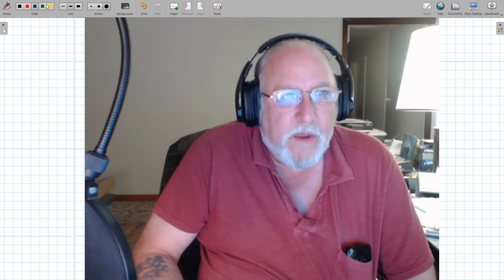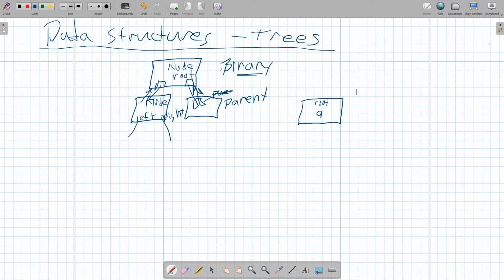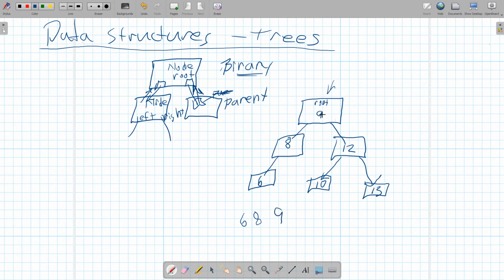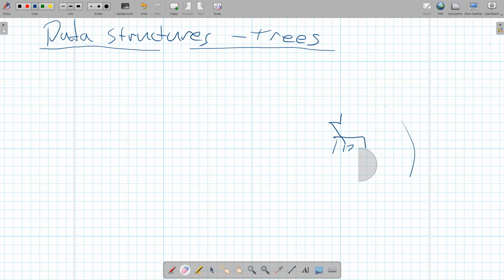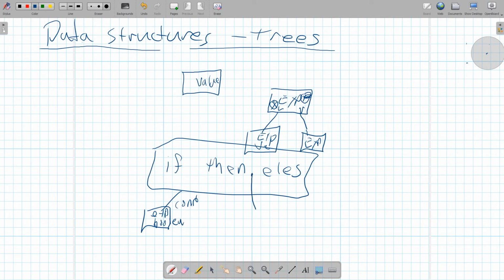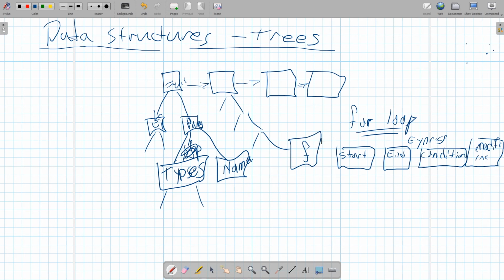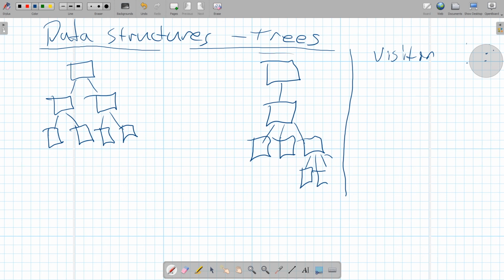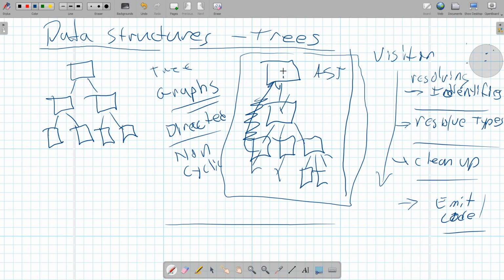Ep 26, Fundametals Data Structures, Trees